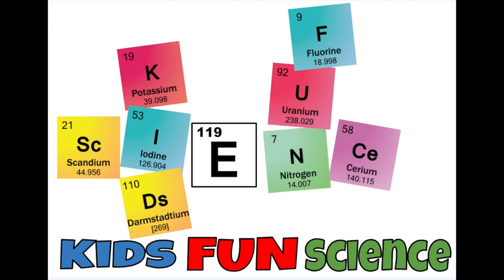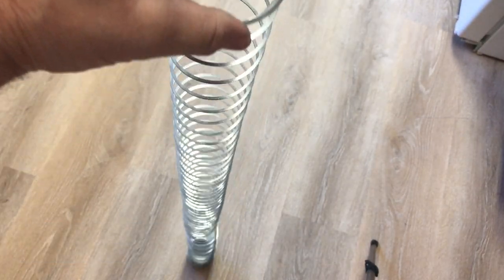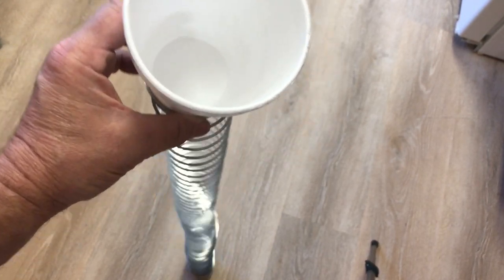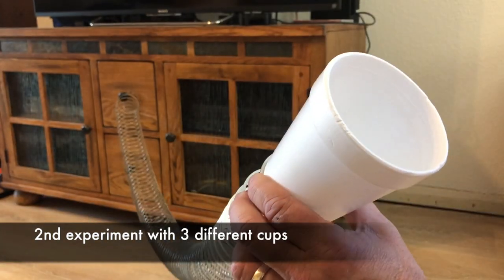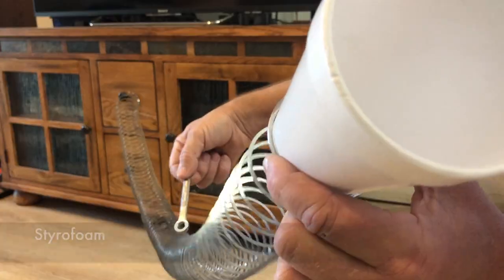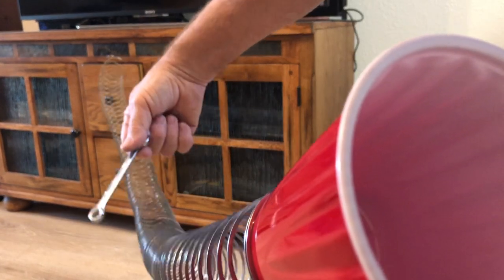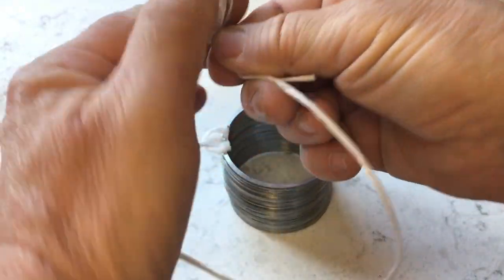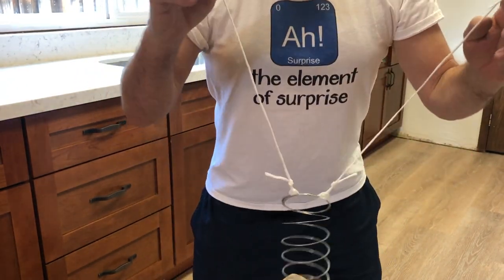Star Wars Sounds with a Slinky (How vibration makes sound)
Blaster sounds with a Slinky

Chapters
0:00 Kids Fun Science Intro
0:06 What you need
0:13 1st experiment Star Wars sounds with Styrofoam cup
0:34 The original blaster sounds heard in the Star Wars were made by the artist Ben Burtt
0:53 2nd experiment with different cups, styrofoam, plastic and paper
0:53 The science behind it
1:40 3rd experiment with string and fingers in your ears.

My Filming equipment:
Cell Phone Tripod 54 inch Travel

Slinky US Amazon

Slinky UK

Also try my other Slinky experiment
Slinky Drop Science

Star Wars Sounds with a Slinky works with vibration that makes the sound.

With just the slinky it doesn’t make much sound, but when we add a Styrofoam cup, it acts like a speaker and when you
gently shake the cup from side to side. You should hear the sound effects that can be similar to those heard in Star Wars!

Try bouncing the metal slinky up and down on the floor to get a sharper sound. Now using a combination wrench even adds more.

The original blaster sounds heard in the Star Wars were made by the artist Ben Burtt who repetitively hit the high tension wires of a radio mast with a wrench! These sound samples were then taken back to the studio to be eventually heard on the film’s soundtrack.

In the case of the metal slinky and the Styrofoam cup, you’re simply transferring vibrations up the slinky into the Styrofoam which also then vibrates. The metal slinky vibrates against foam and creates part of the buzz that you hear, with the rest of the sound being formed by the foam itself vibrating and the sounds echoing within the cup. the larger air space within the cup caused the sound to amplify.